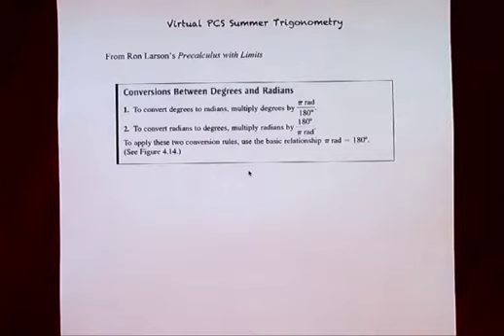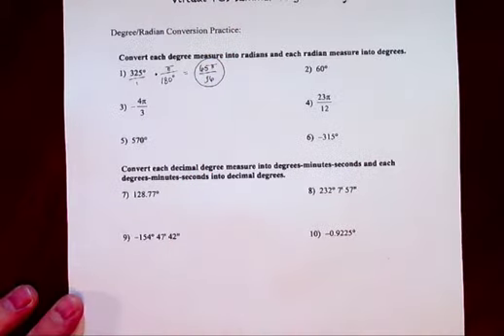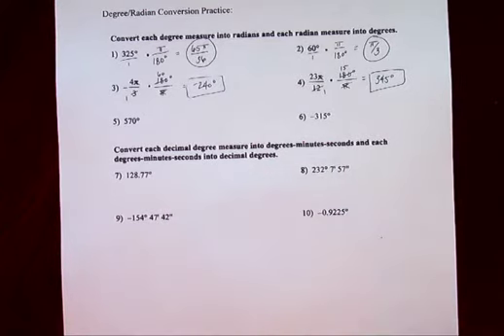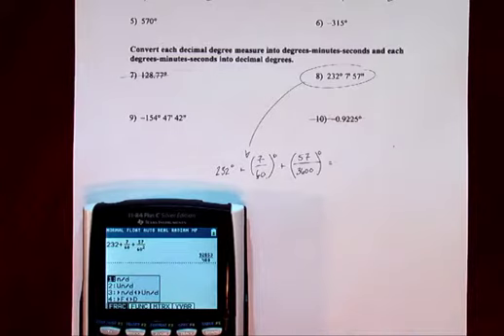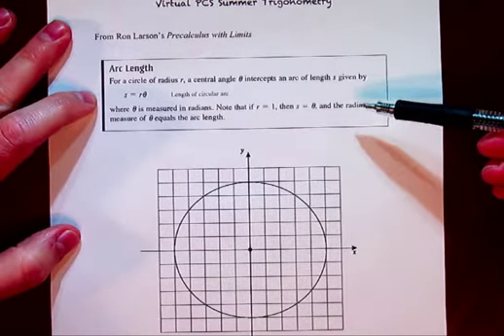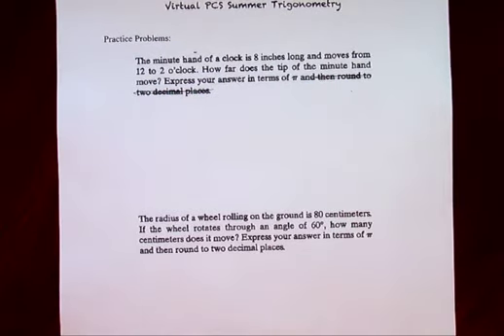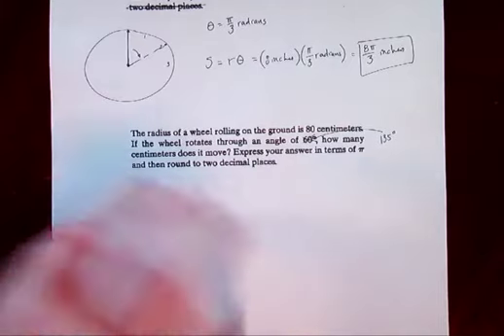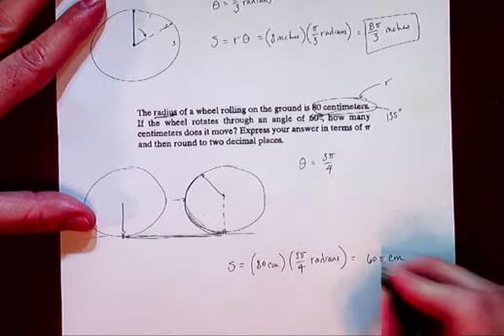Summer Trig - Pre Trig Video 2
Virtual PCS Calculus - Calc Readiness (Summer Trig) - 4.1 - Pre-Trig - radian/degree conversion, arc length